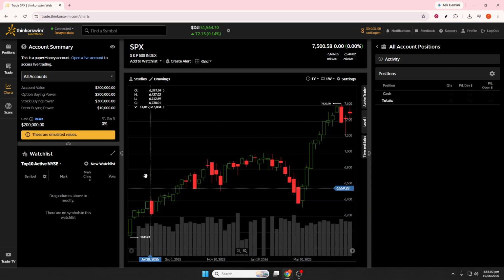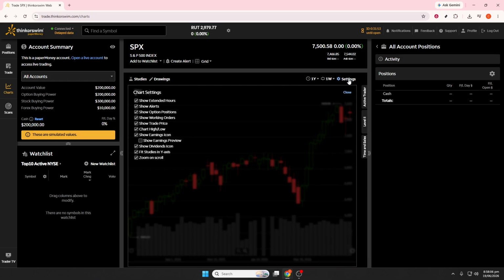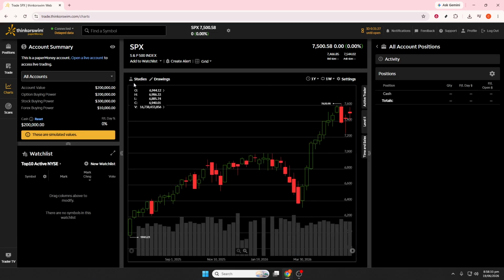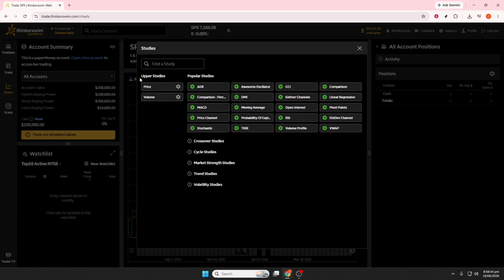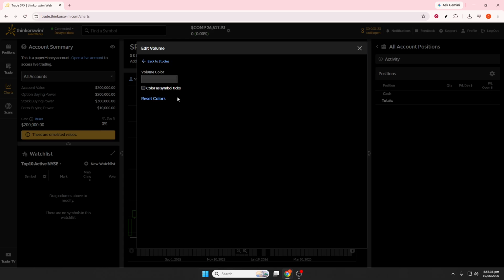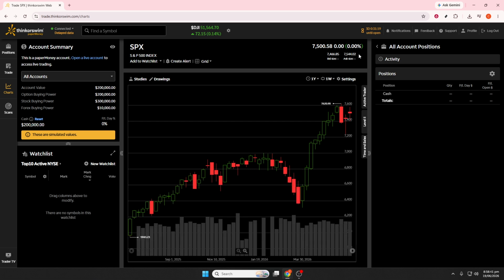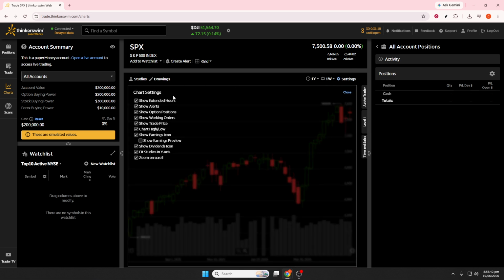How To Read Volume On Thinkorswim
📊 Want to learn how to read volume on Thinkorswim? In this step-by-step tutorial, I'll show you how to analyze trading volume using the Thinkorswim platform. Understanding volume is one of the most important skills for traders because it helps confirm price movements, identify trends, and spot potential trading opportunities.

🚀 Thinkorswim provides powerful charting and volume analysis tools that allow traders to monitor buying and selling activity in real time. Whether you're trading stocks, options, futures, or Forex, learning how to interpret volume can help you make better-informed trading decisions.

📈 In this guide, you'll learn how to add volume indicators to your charts, understand volume spikes, compare volume levels, and use volume to confirm breakouts and trend reversals.

✅ In This Video:

Understanding trading volume basics
Adding volume indicators to charts
Identifying volume spikes
Using volume to confirm trends
Spotting breakouts and reversals
Volume analysis for beginners
Common volume trading strategies
Tips for better market analysis

🎯 By the end of this tutorial, you'll have a solid understanding of how volume works and how to use Thinkorswim's tools to improve your trading analysis.